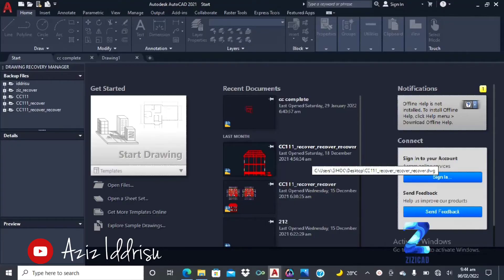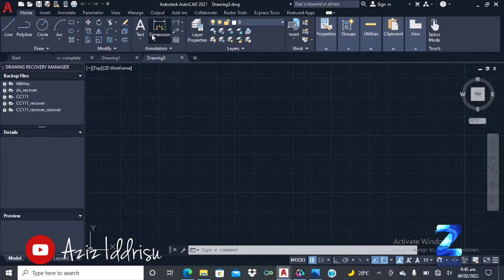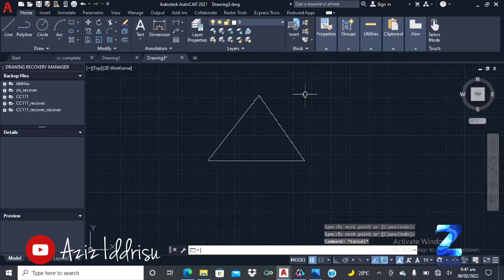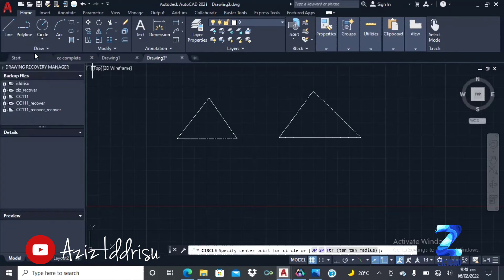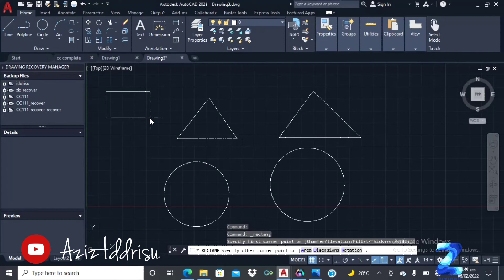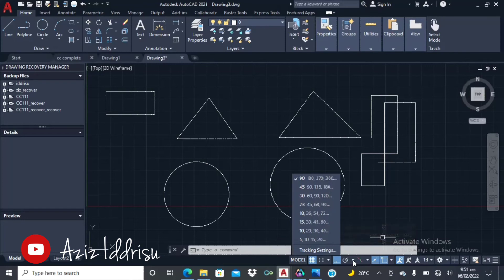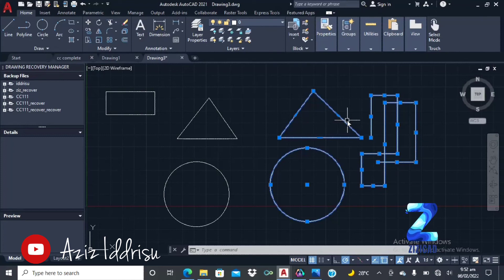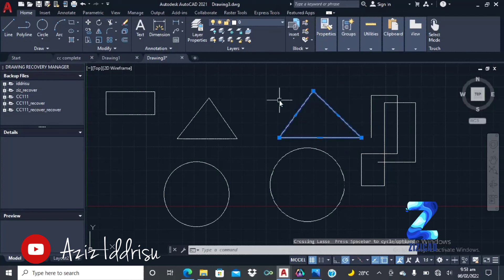AutoCad beginner tutorials .Learn autoCad from the scratch. Part 1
this tutorial teaches you how to use the Autodesk autoCad app from scratch on windows